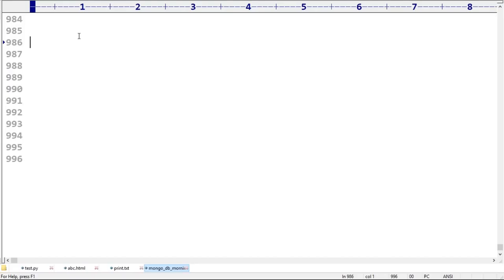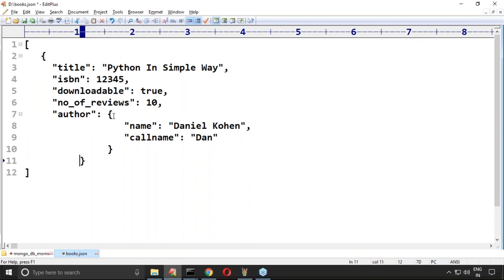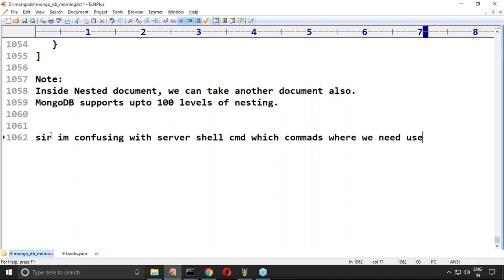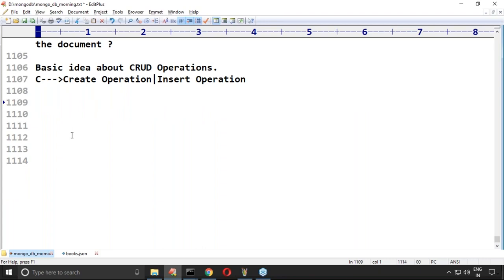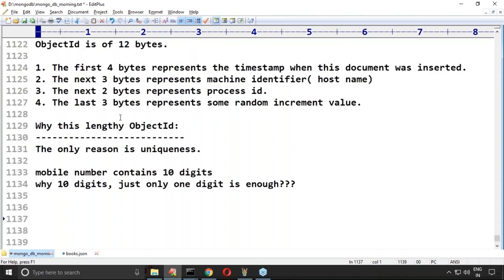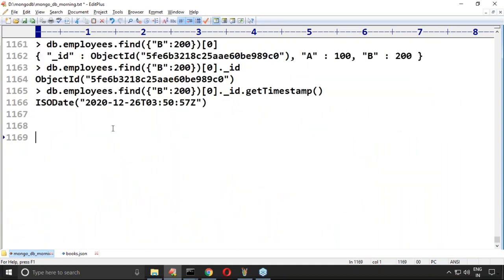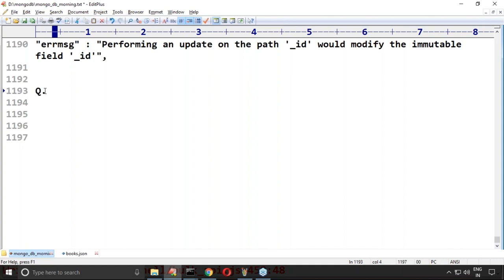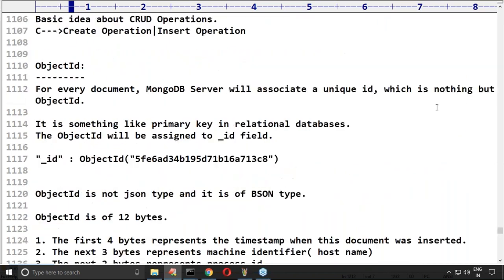MONGODB Part 6 Nested Document mongoimport insert js file json file cvs file in mongodb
Description:
Here, you'll find a wealth of content covering everything from beginner tutorials to advanced tips and tricks for mastering MongoDB, the leading NoSQL database solution. Whether you're a developer, database administrator, or just curious about modern data storage technologies, our videos will guide you through understanding MongoDB's document-oriented model, scalability features, JSON data format, and much more. Join us on our journey to explore the power and flexibility of MongoDB in building robust and scalable applications.